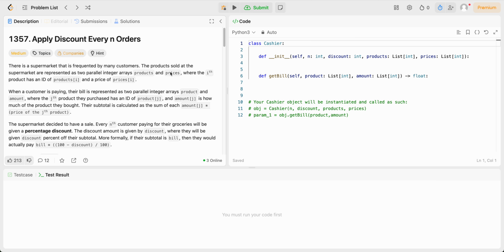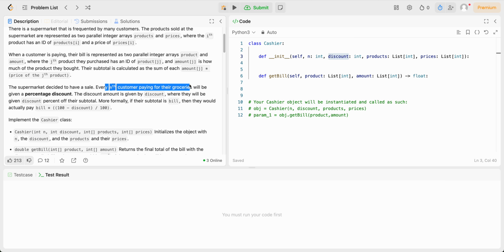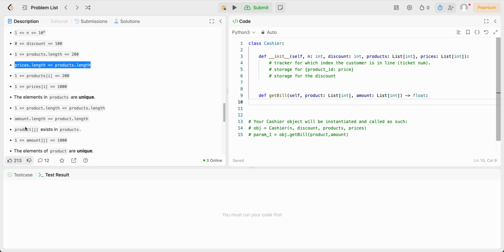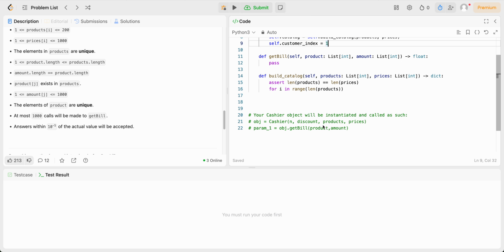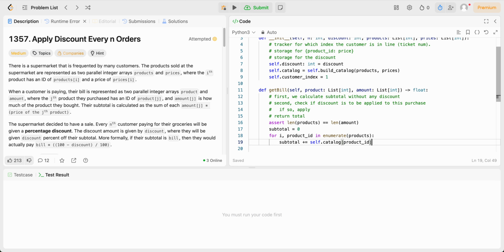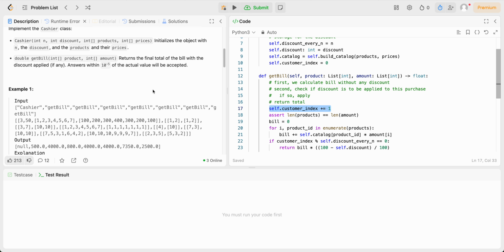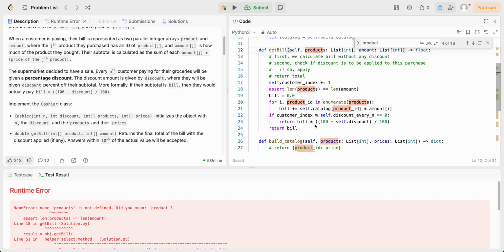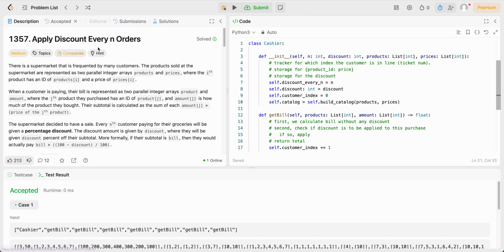lofi leetcode episode 2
Solving leetcode 1357. Apply Discount Every n Orders.